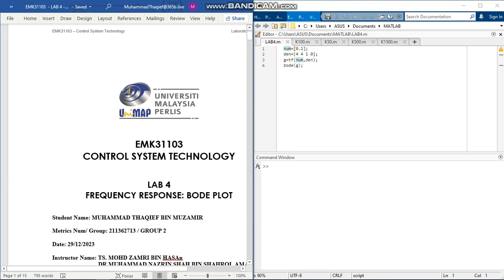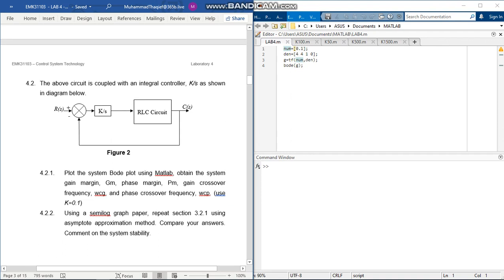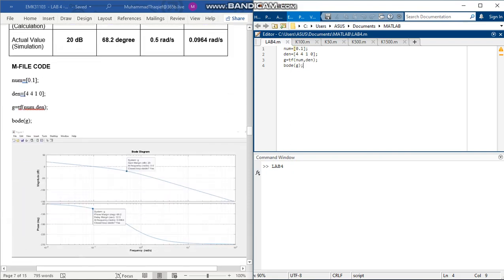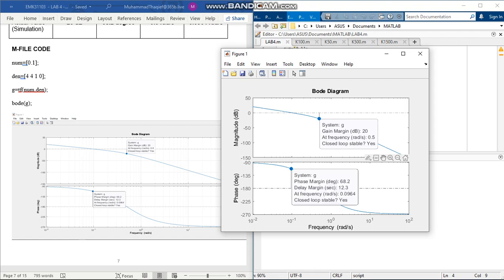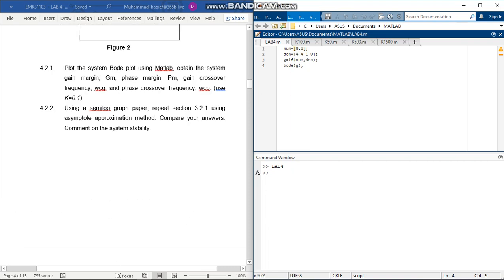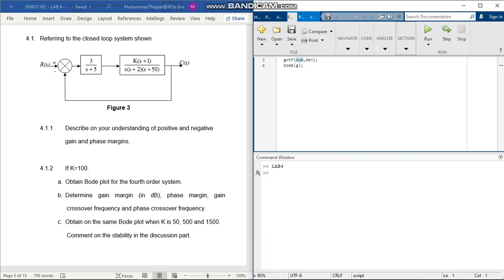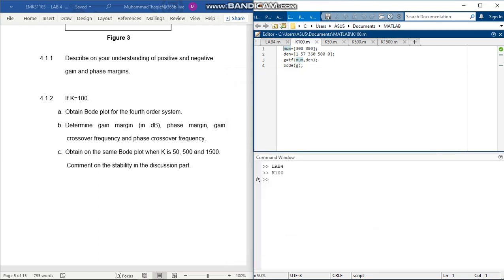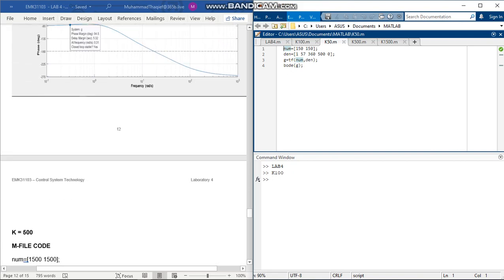LAB 4 BODE PLOT